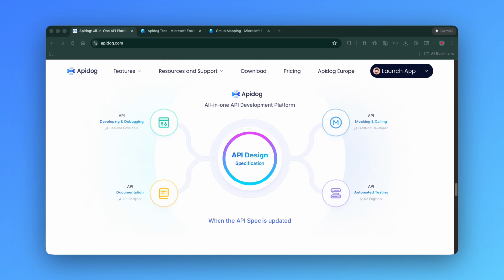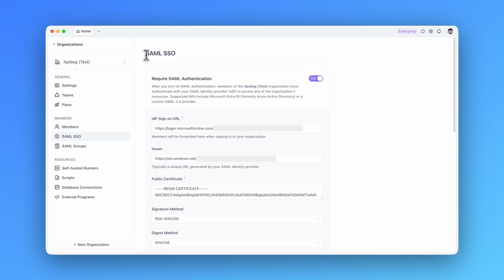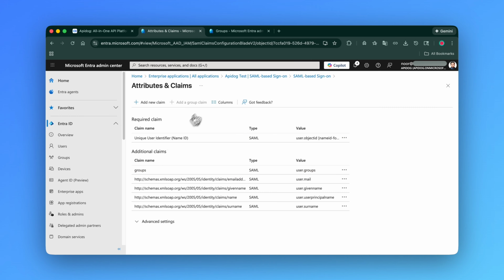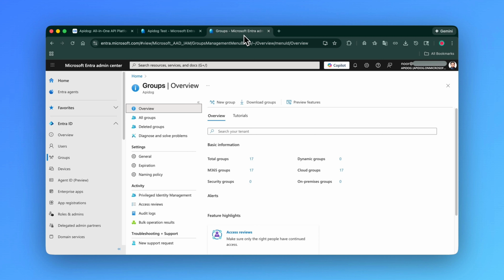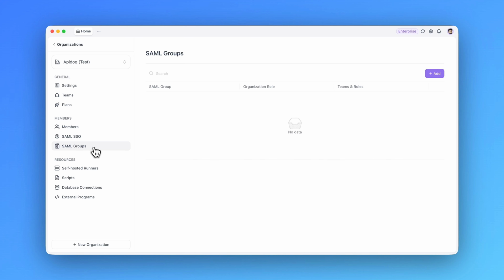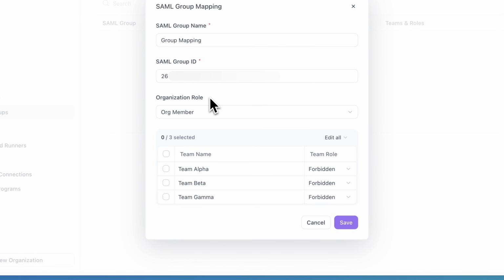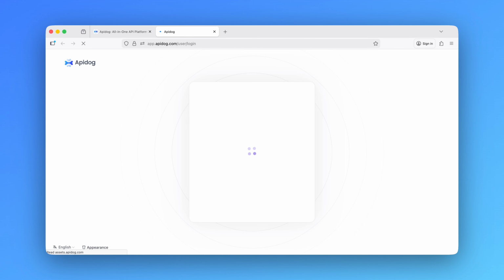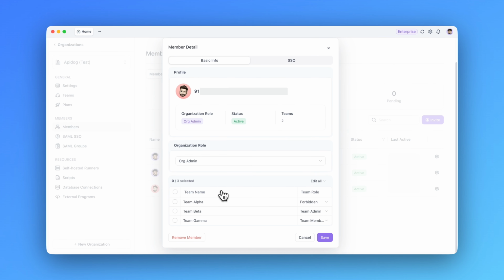How to Configure Apidog SAML Group Mapping with Microsoft Entra ID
Unlock the full power of automated role management in Apidog! In today’s tutorial, we dive deep into SAML Group Mapping using Microsoft Entra ID (formerly Azure AD).

By mapping your IdP groups to Apidog, you can automate organizational and team-level roles. When you add or remove users in Entra ID, Apidog synchronizes these changes instantly, ensuring accessibility and security posture remains up-to-date without manual intervention.

1:00 Entra ID Application Configuration
2:10 Group Information
3:03 Configure Mapping
3:30 Group Mapping Test